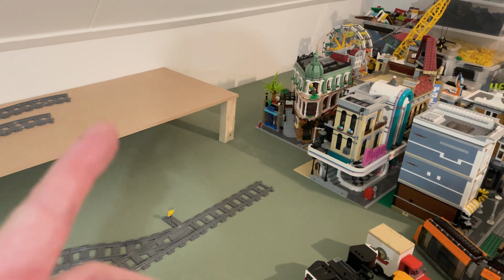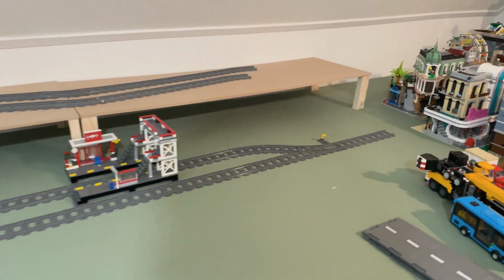LEGO City Update! 🏗️🚧 | Changing the Raised Platform + New Mobile Construction Crane!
Progress continues on my LEGO City, and in this video, I’m making some key changes to the raised platform where the train station will go. After some planning and testing, I realized a few tweaks were needed to make the layout work better—and I think it's headed in the right direction now! 🛠️🚆

PLUS, I’m showing off my brand-new mobile construction crane, which I built on my live stream on Twitch. This build brings some serious construction vibes to the layout! 🏗️💪

💬 What do you think of the updated platform design? Drop your feedback and ideas in the comments below!

Chapters:
0:00 Intro – LEGO City Progress
2:53 Adjusting the Raised Platform
4:00 Layout Tweaks & Planning
6:35 Lower Level Station
9:27 Mobile Construction Crane Reveal
11:04 Outro